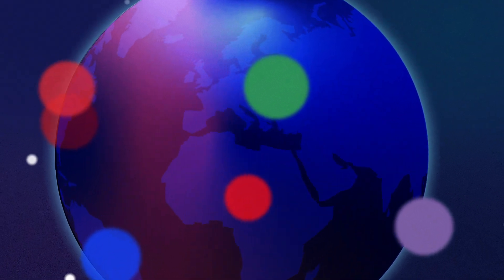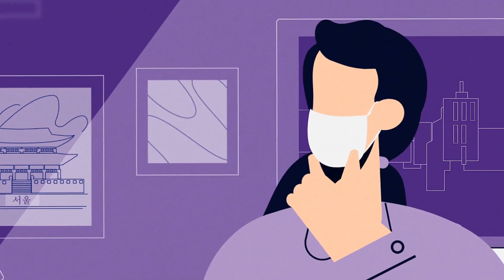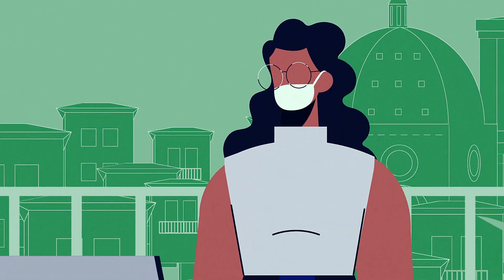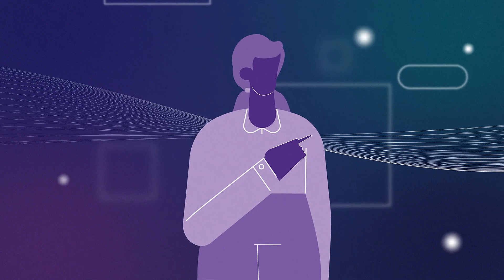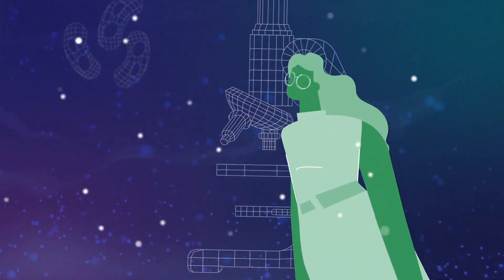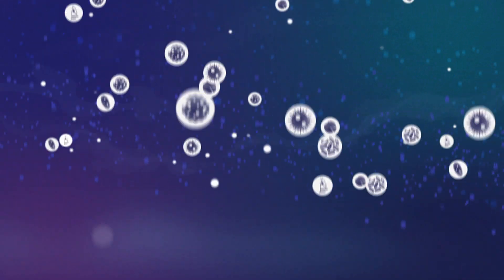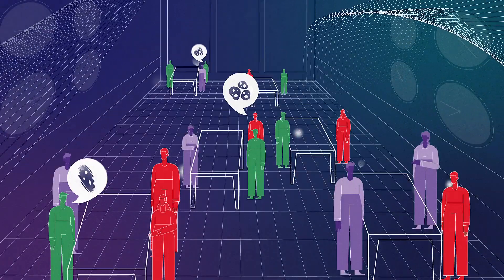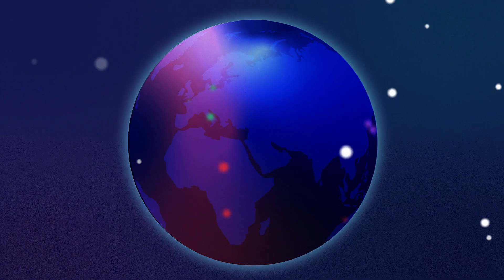World Microbe Forum, Global and Groundbreaking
For the first time, microbiologists worlds worldwide will gather to discuss the latest innovative research across the microbial sciences. Join us online, 20-24 June 2021, for World Microbe Forum, a groundbreaking event breaking barriers to sharing science and addressing the most pressing challenges facing humankind today.